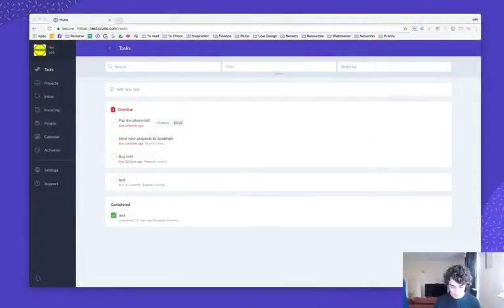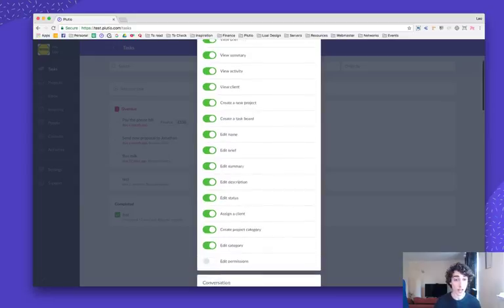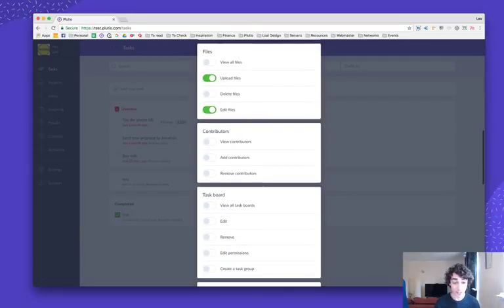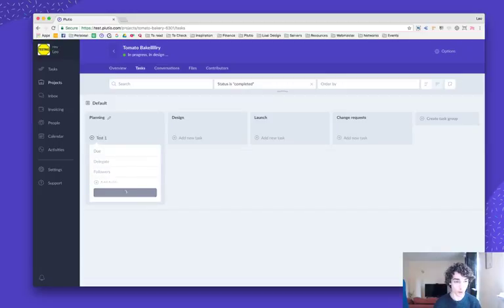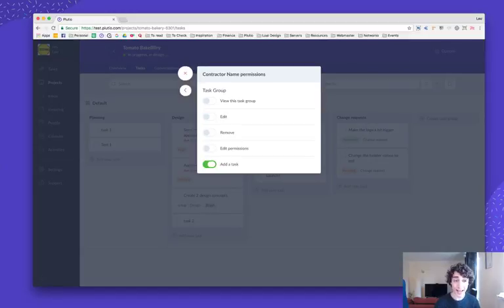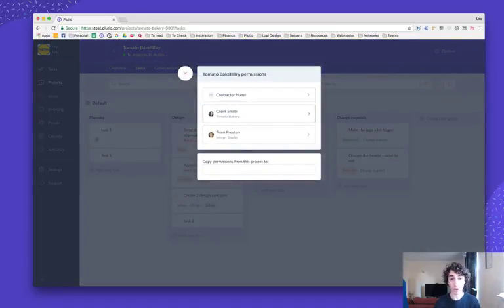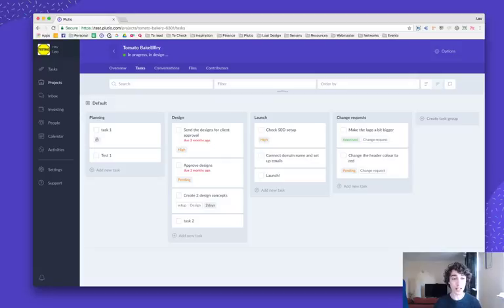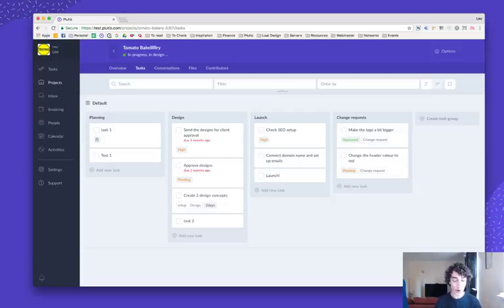Plutio - New Permissions System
✅  Introducing the brand new Permissions System!!! 🙌 🎉

- Control the level of access anyone in your business has.
- Create custom roles for your teammates.
- Customize the level of access per project, task boards and tasks.